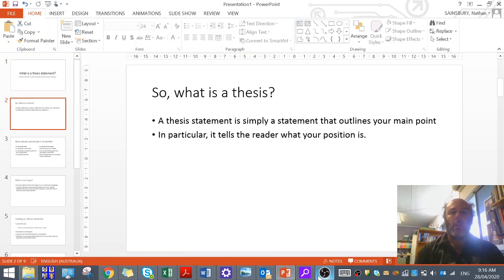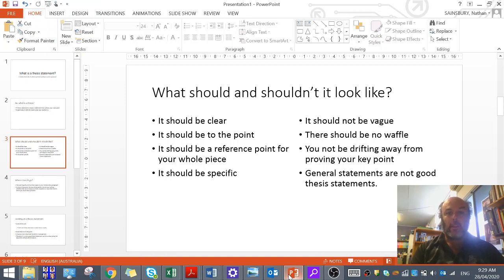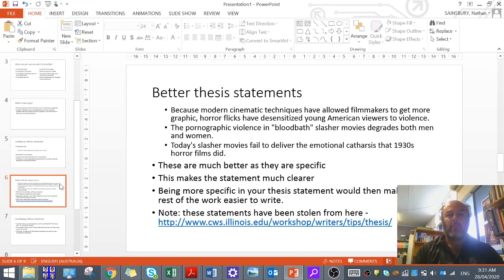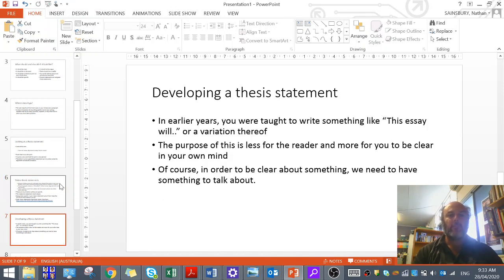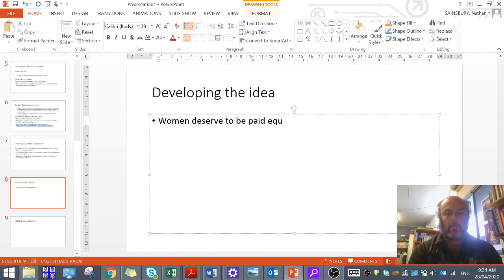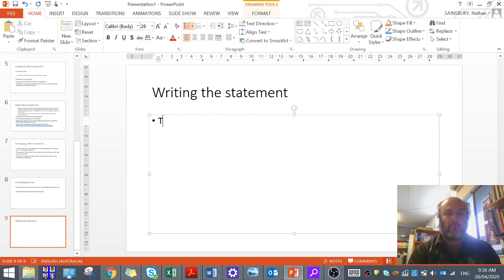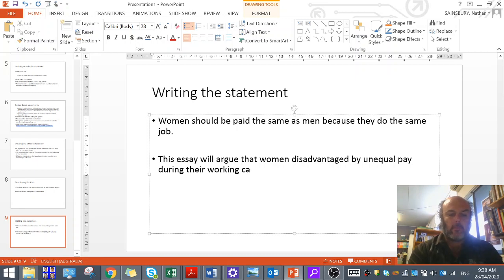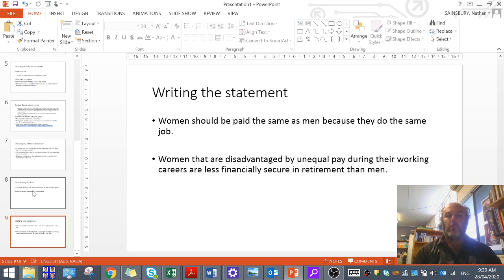A short lesson on thesis statements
As advertised